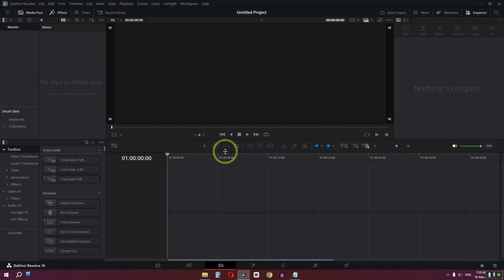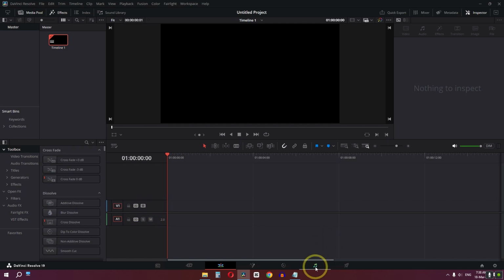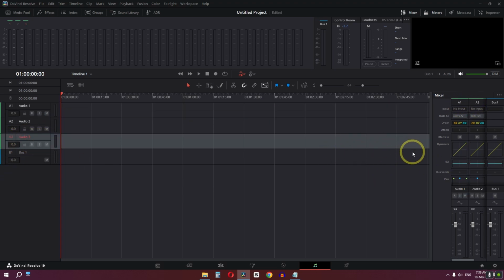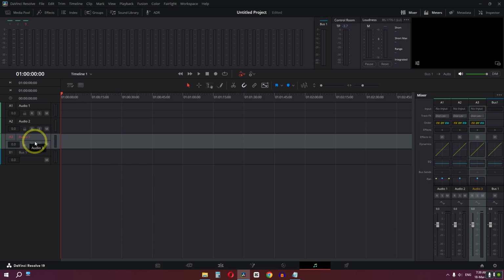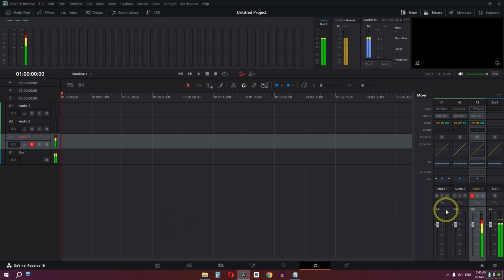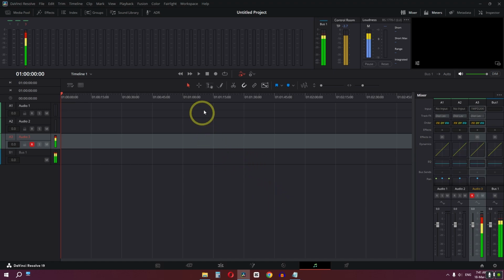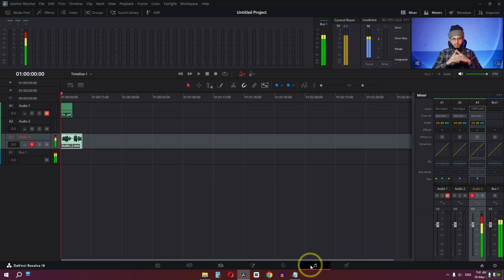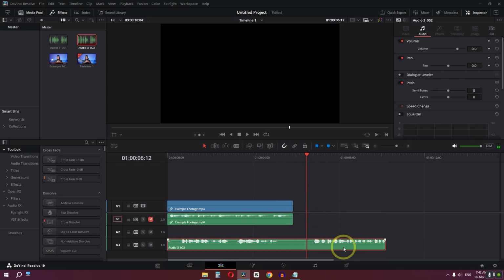The Best Way to Record Audio in DaVinci Resolve 19